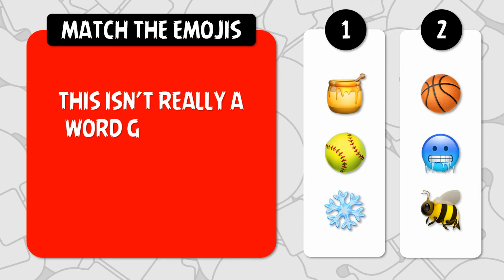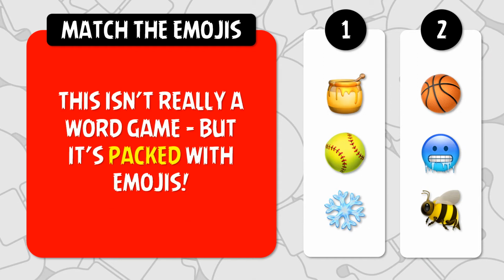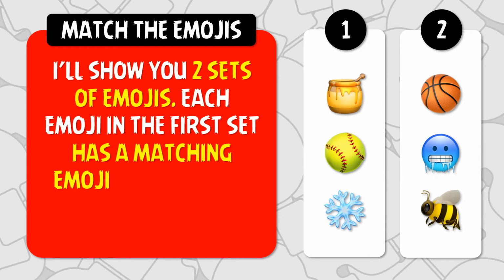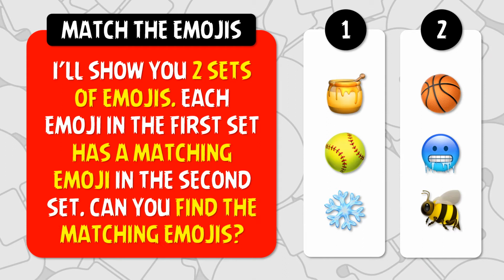MATCH THE EMOJIS! M00036 Emoji Quiz and Word Games PLM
[Emoji Quiz and Word Games]

See if you can match the emojis!

Please:

   ✍️ COMMENT with your score.

Thanks!